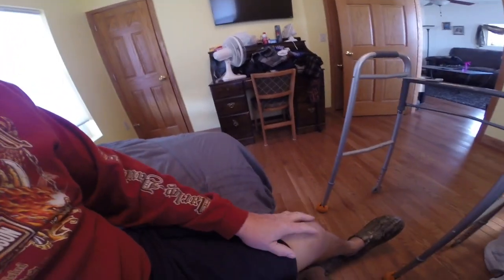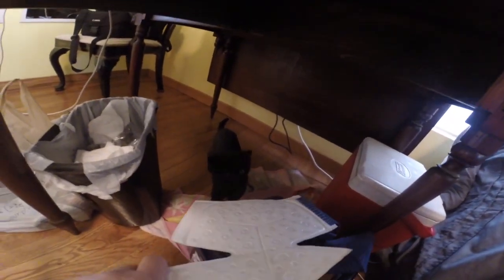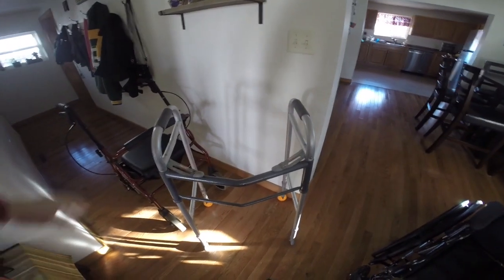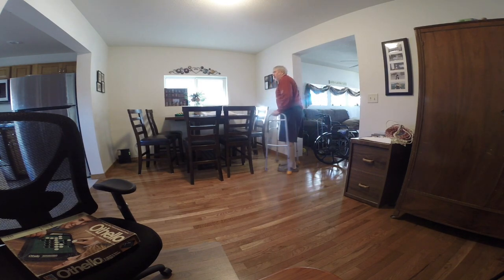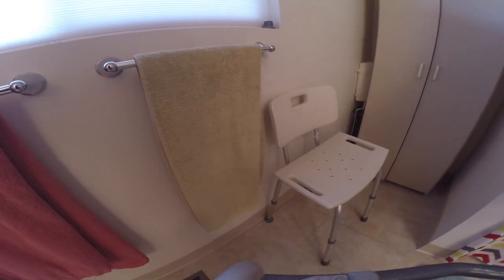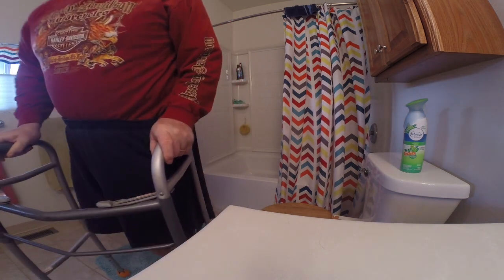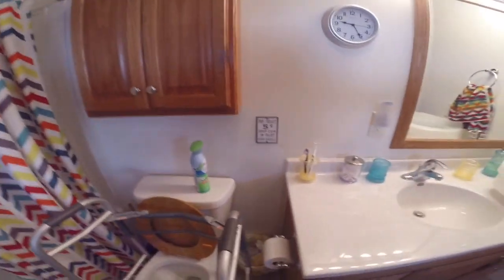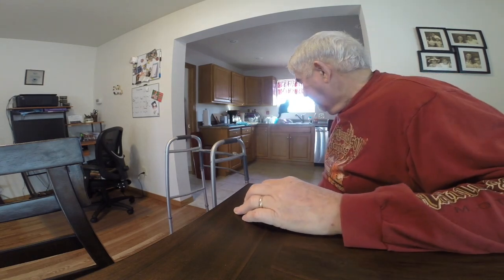Chuck's Knee Surgery, Day 5, Daily Tasks, How I manage!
First weekend after total left knee replacement.
I had a Left Knee Total Arthroplasty, this is a chronicle of my recovery.
Wynot Wander with Chuck and Linda and The Muttley Crew.
Full Time Rvers, motorcycle riders and adventurers.